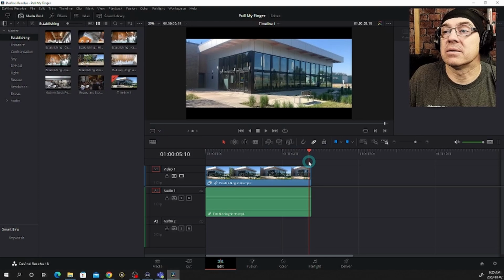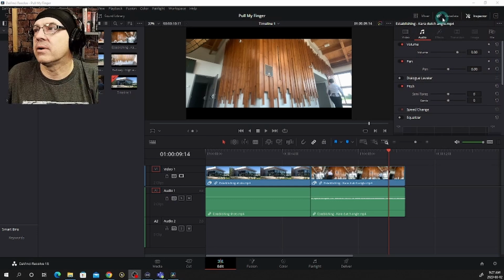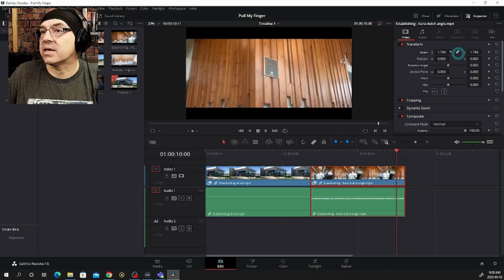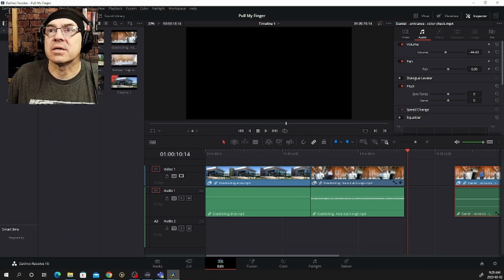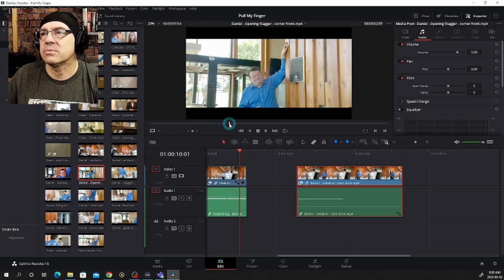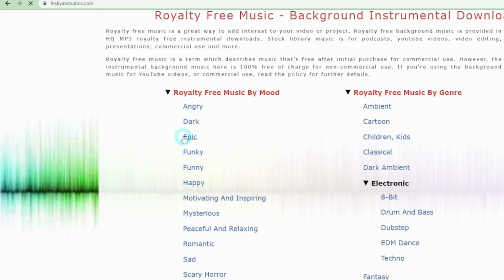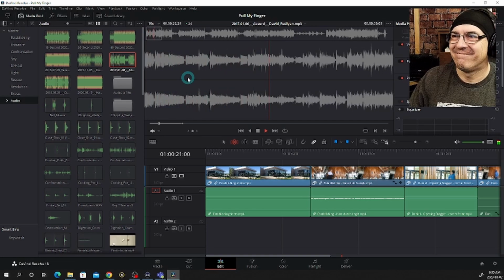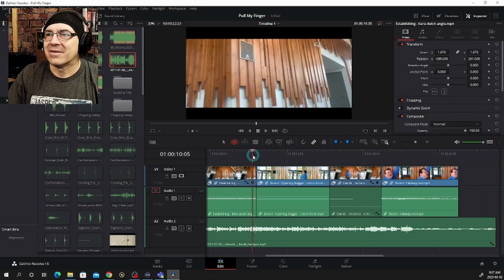Make a Movie 5: Rough Edit and Add Music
All the boring stuff is done. Let's get this movie started.
And here's a link to the script:
Davinci Resolve Course
Davinci Resolve editing
How to make a movie.